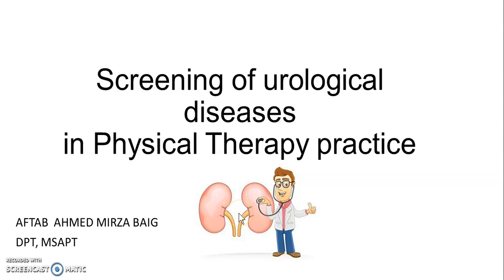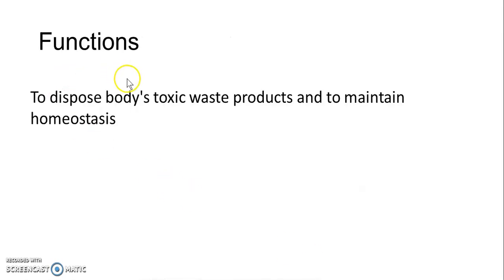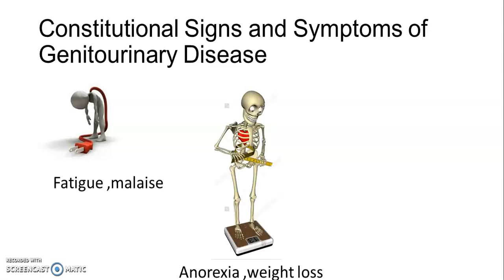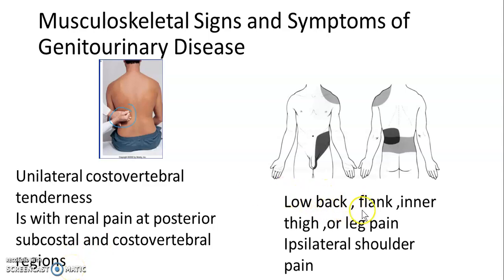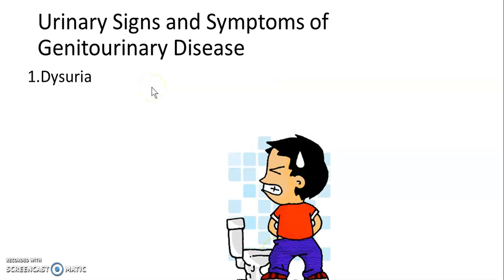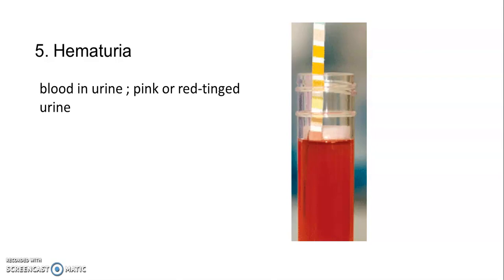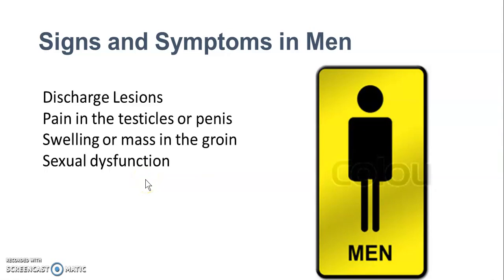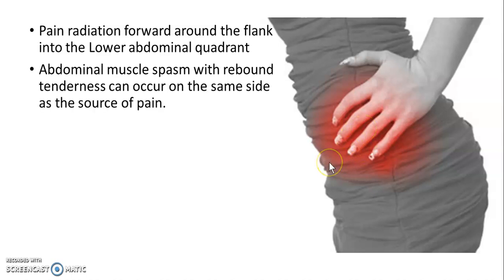Screening of urological disease in Physical Therapy practice.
The sign and symptoms of urological disease may mimic as musculoskeletal pain. This video contains power point lecture on screening the urological disease among patients who require physical therapy.